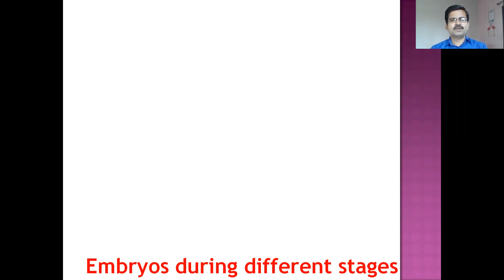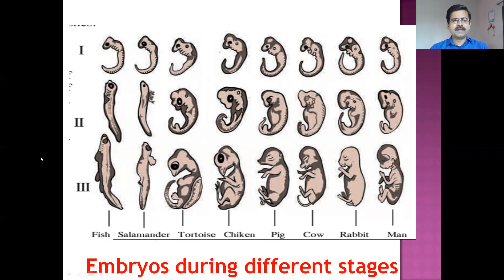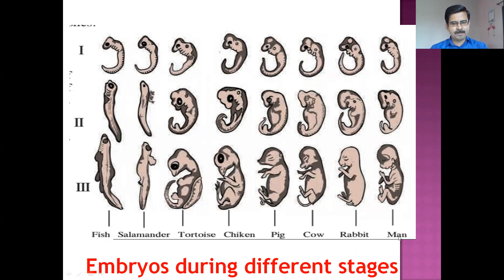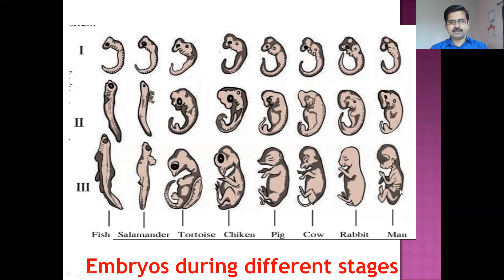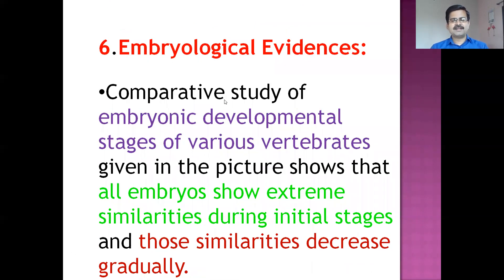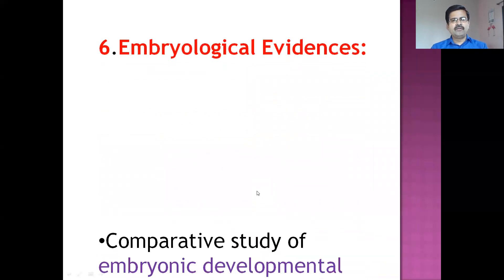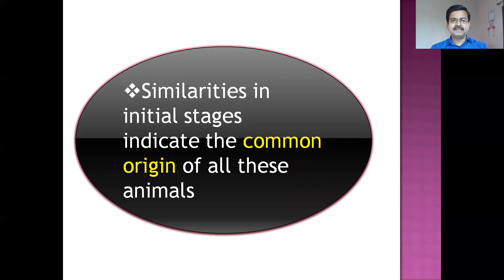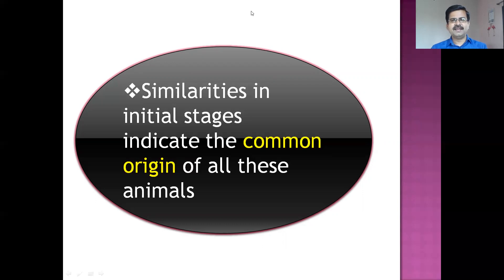Heredity and Evoluttion part -7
10 th Maharashtra board
 science part-2
embryological evidences